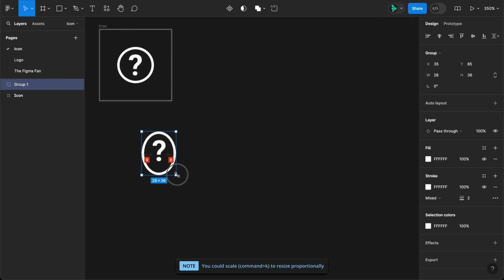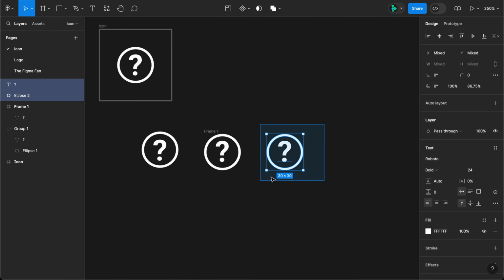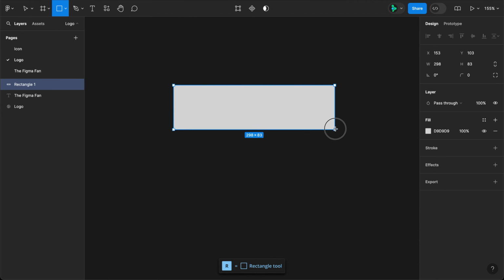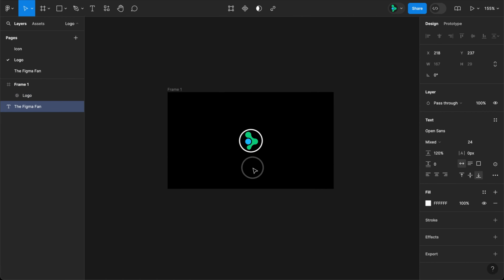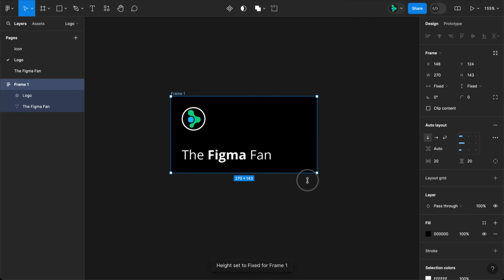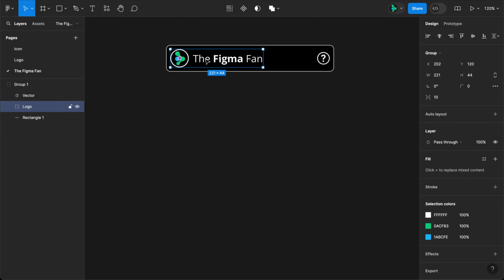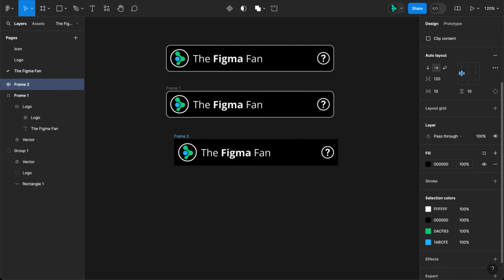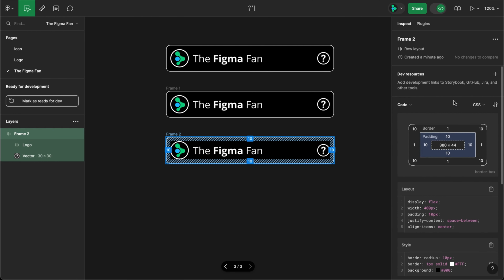Stop Using Groups in Your Design - Advanced Prototyping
Groups (command+g) are okay for moving things around together but there are better options when building the pieces of your design - especially when making the best mocks for hand off to your developer(s). Let’s get started.